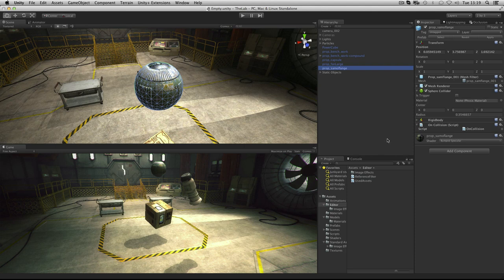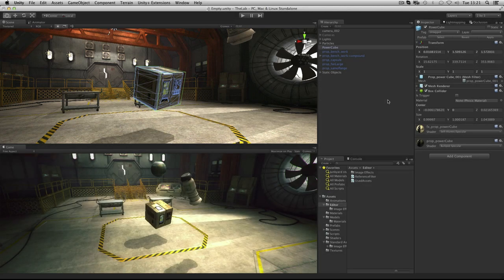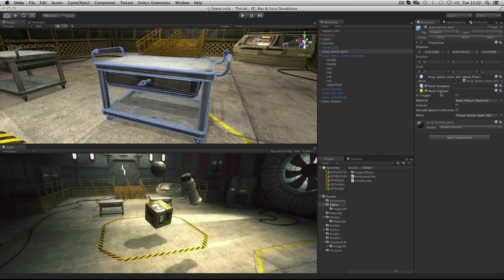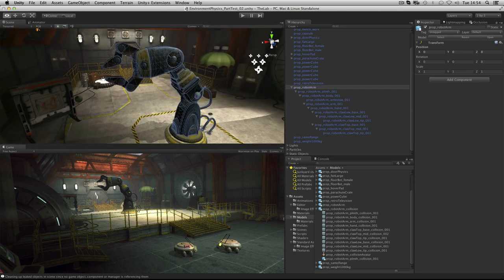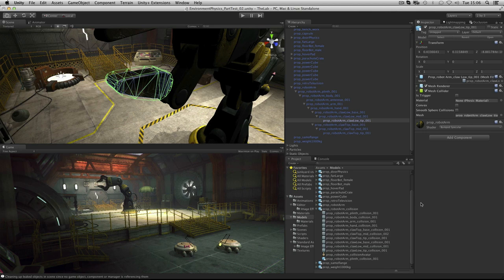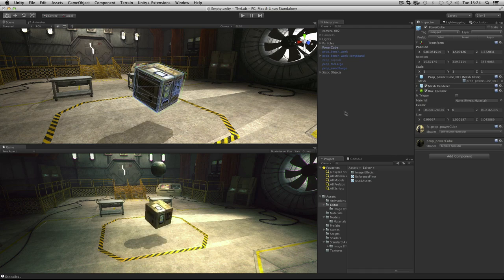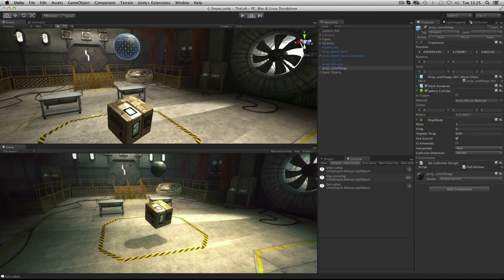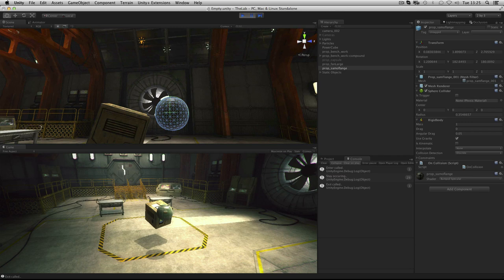Colliders - Unity Official Tutorials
What Colliders do, and how to setup different collision geometry with primitive, compound and mesh colliders.